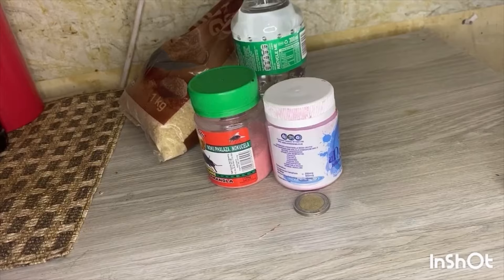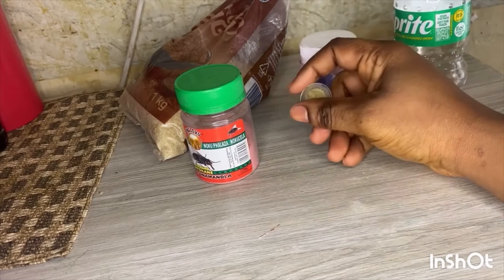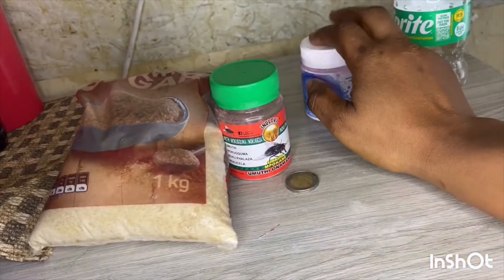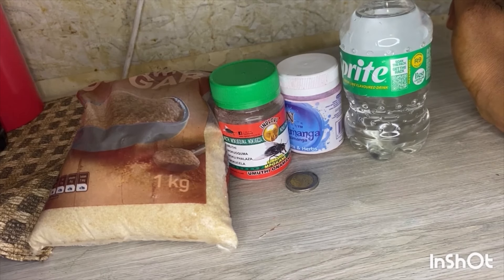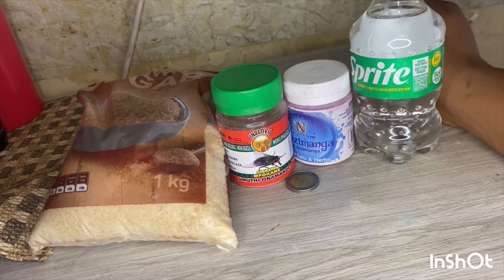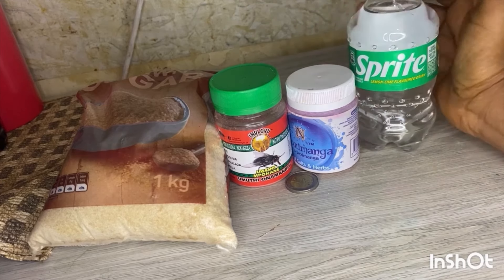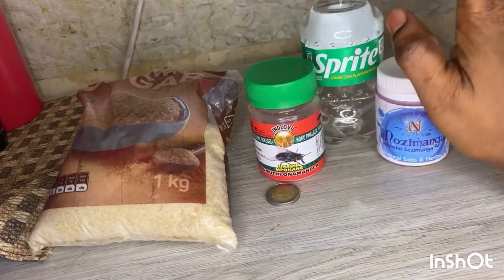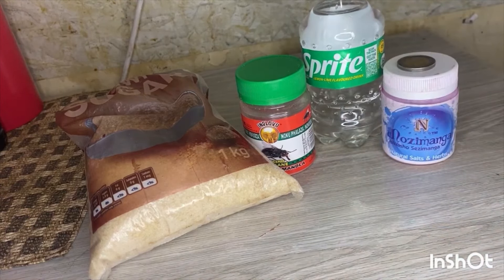Your Lover will NEVER cheat on you-He/She will not see anyone else except you